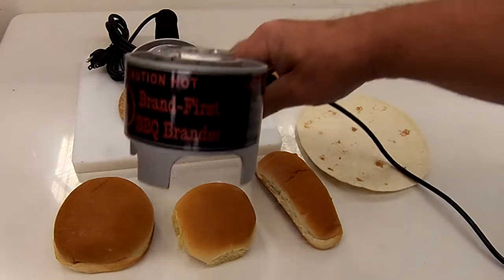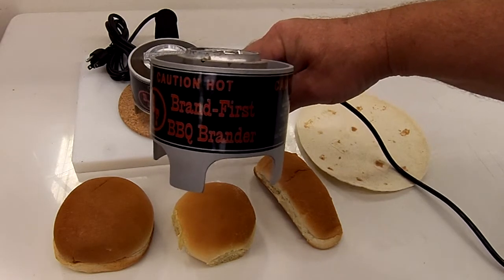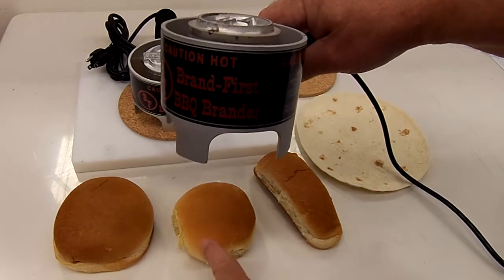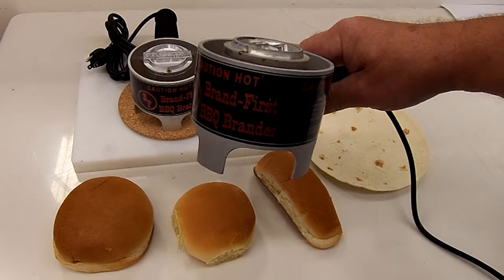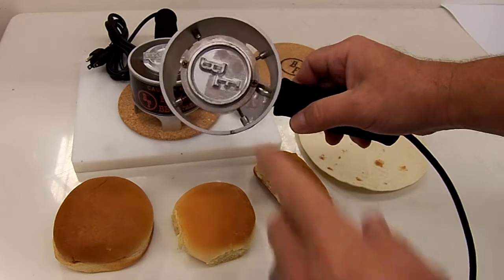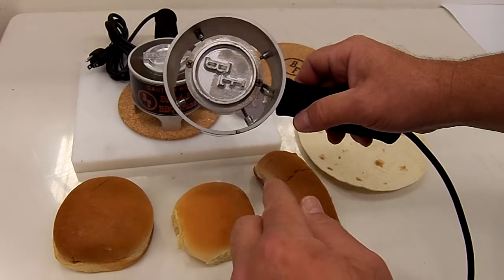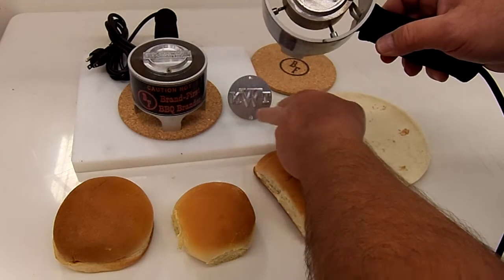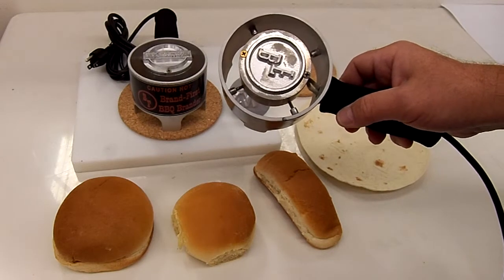BBQ Bun Brander from Brand-First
This BBQ Bun Brander can brand your hamburger buns, hot dog buns, tortillas, steaks and more. Very light, easy and fun to use. The brander is ready to brand after 15 minutes of being plugged into a standard 110 volt outlet. (Also available in 220 volt).

Brander includes your custom logo engraved on its interchangeable logo plate. Additional logo plates may be purchased separately. Replacing a logo head is done quickly with a Phillips head screwdriver.